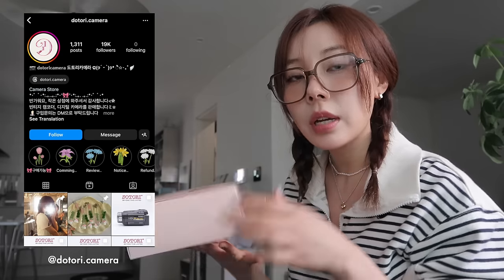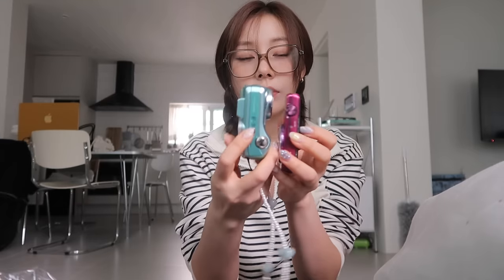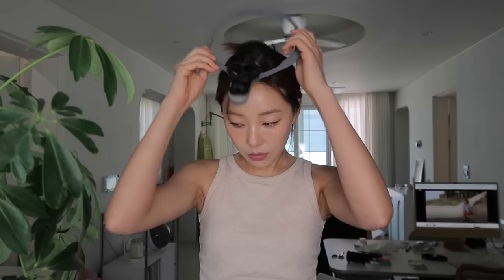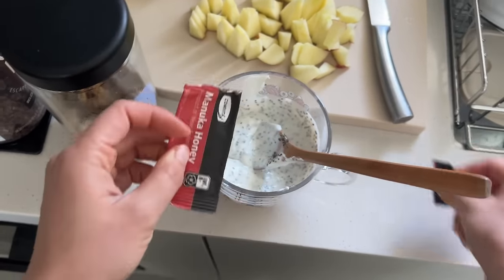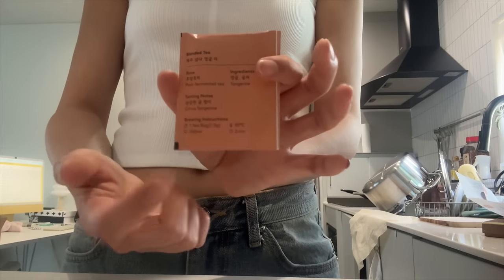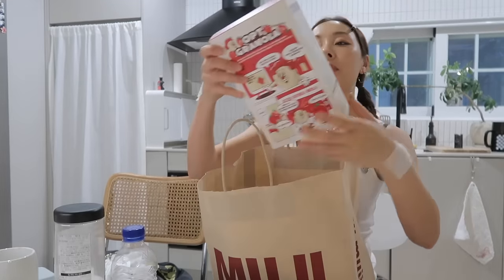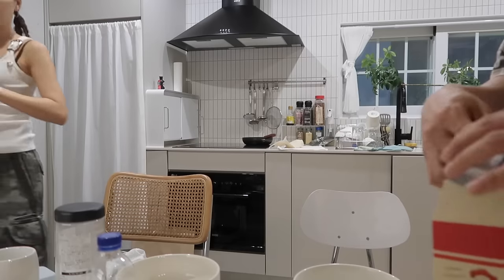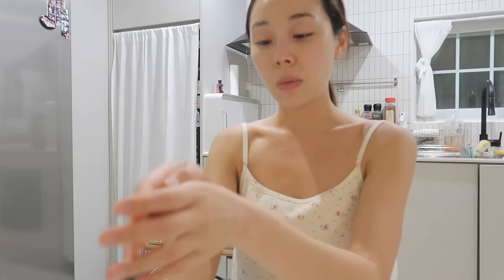getting tattoos removed, review of my new digital camera etc 🍒 || ADULTING 2.0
- episode 3 -

Click the livestream link! (or download the free app)
Every day from 3-4pm KST! :-)

❪ OUTFIT / ITEMS  ❫

❪ STAY UPDATED ❫

❪ Filmed on ❫
Sony a7c
Canon Mark II
DJI Pocket 2
iPhone 14